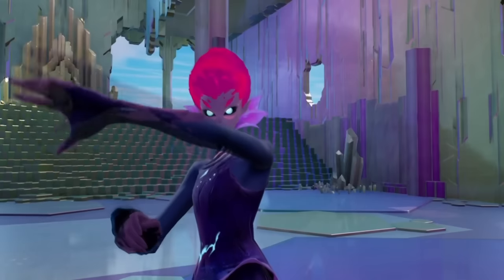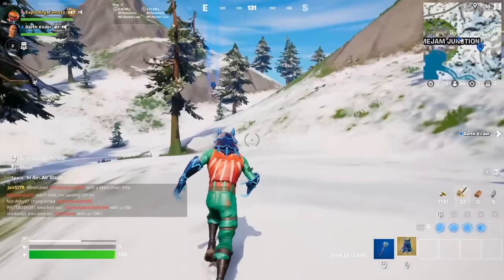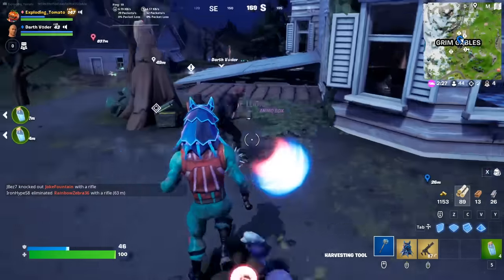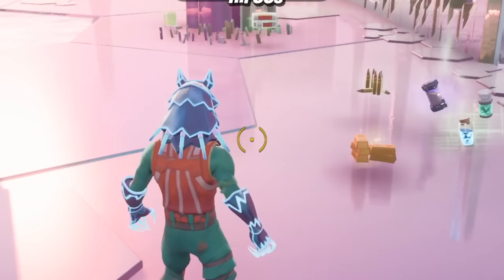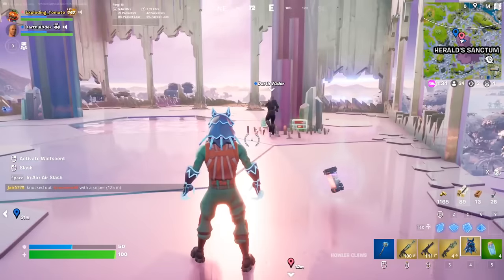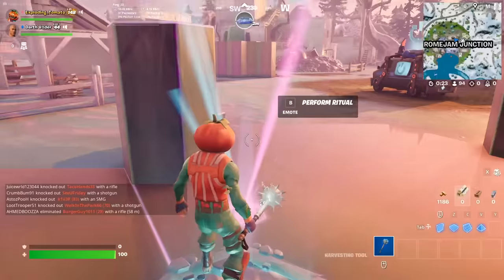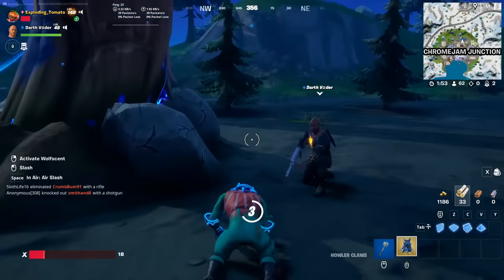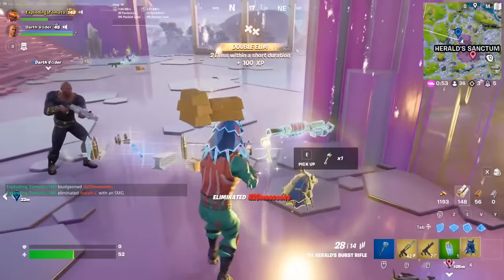So I Got EVERY *MYTHIC* in ONE Game...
Today I collect every single mythic weapon on the map and try to get a win!